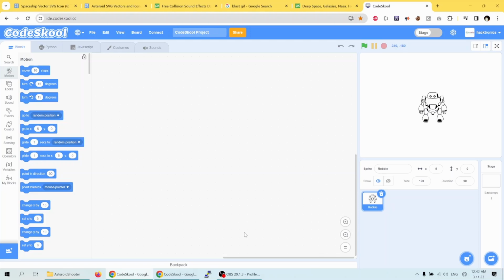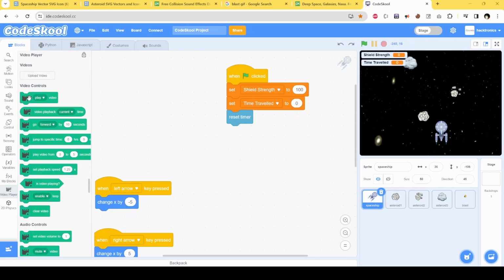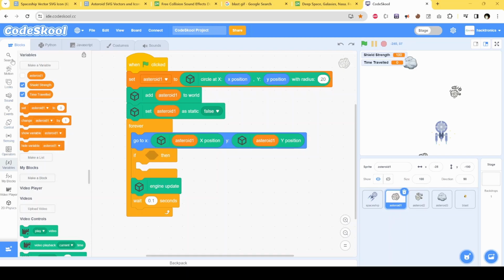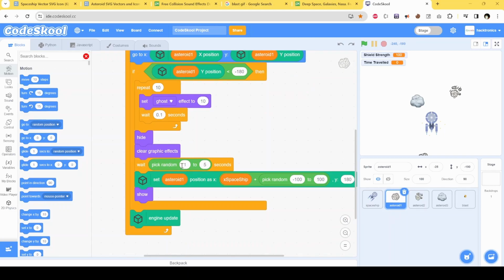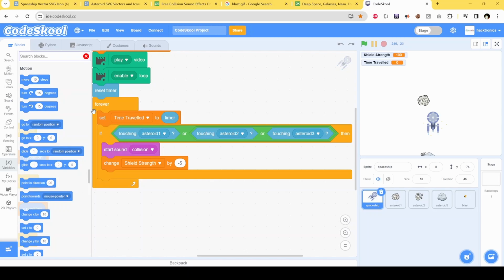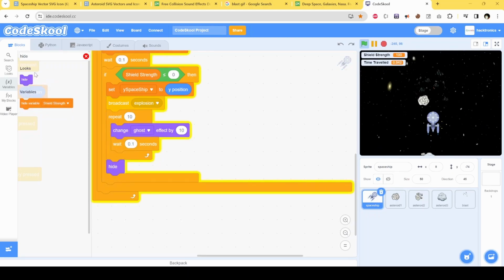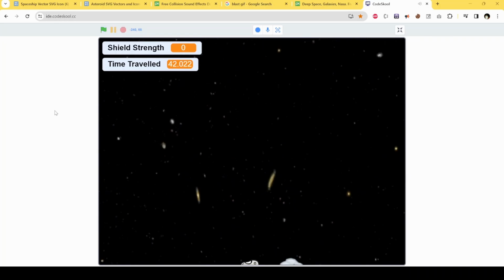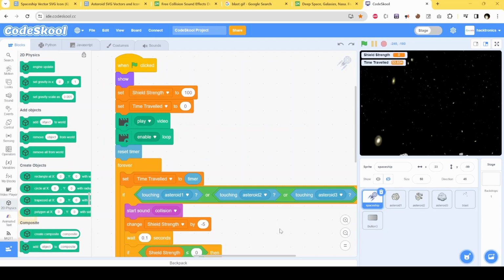Tutorial: 📚 Learn Asteroid Shooter Game Development with CodeSkool Scratch! 🚀🎮🕹️